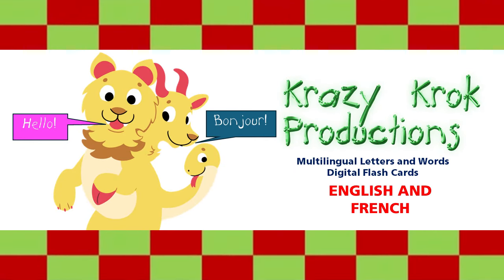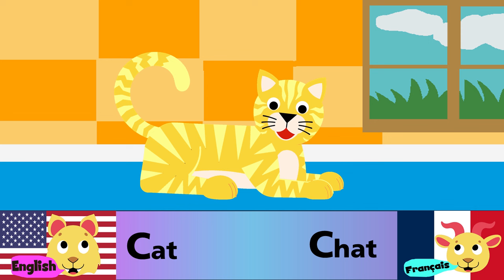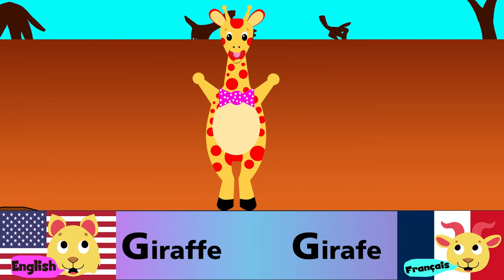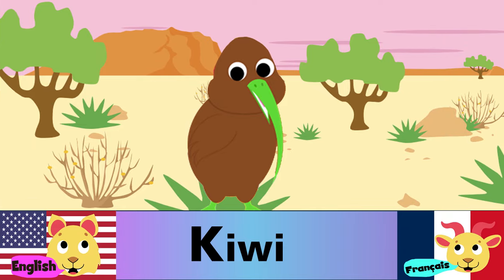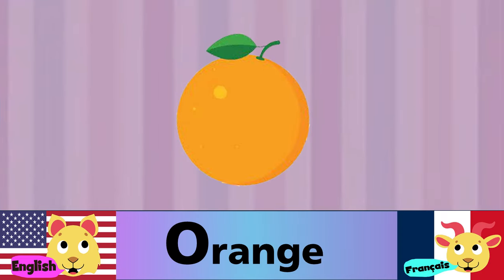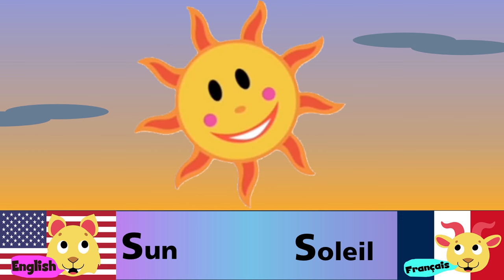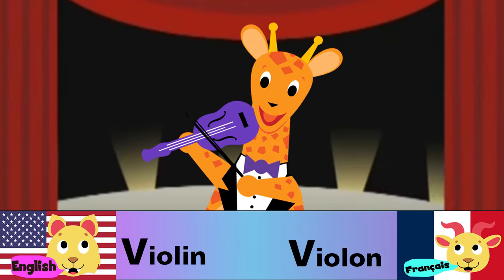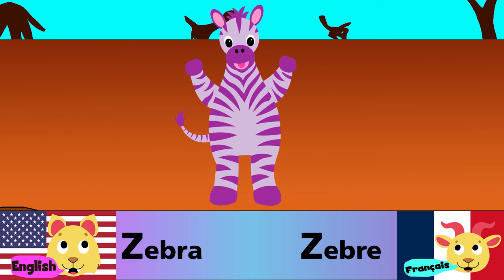Krazy Krok Productions - Bilingual Letters and Words Discovery Cards - English and French (2024)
It's been a while since I've made Digital Discovery Cards, and since my multilingual ABC ones from 2019 are in my opinion outdated, here is a new edition of them but with bilingual words that match up with each beginning letter.